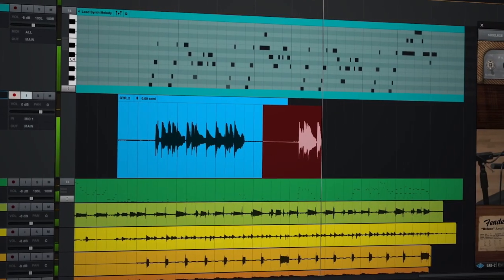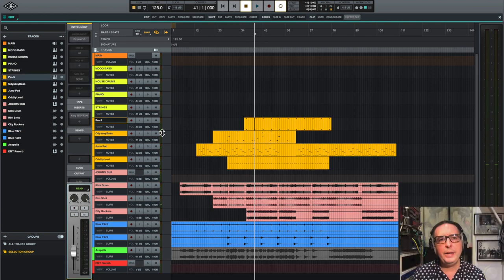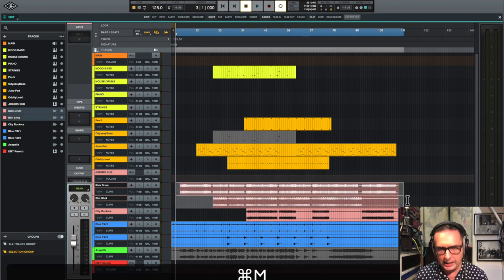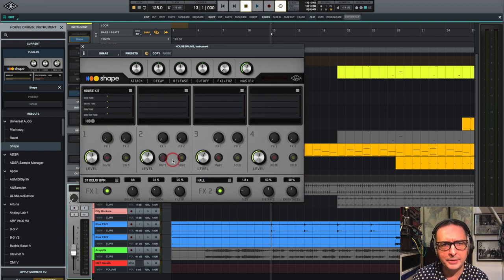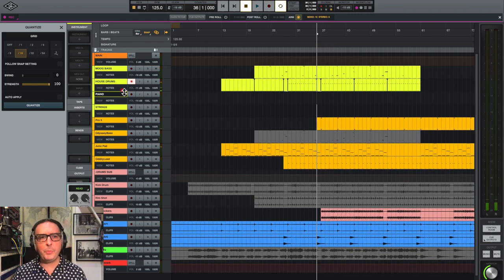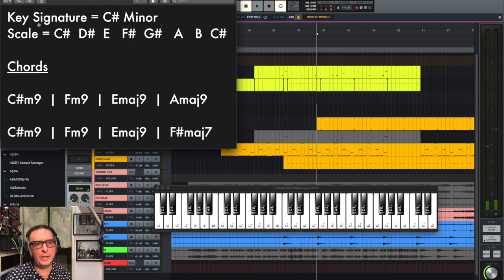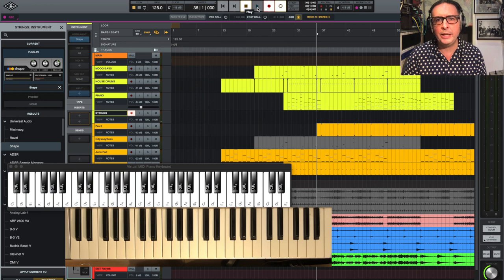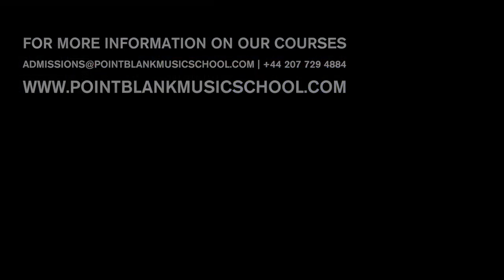Producing A House Track in UA LUNA with Ski Oakenfull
Universal Audio aka UA have unveiled their new ground-breaking software, LUNA. To celebrate its release, our Head of Education and Development, Ski Oakenfull has created a video showcasing what this powerhouse can do.